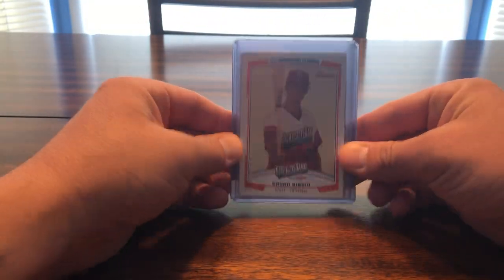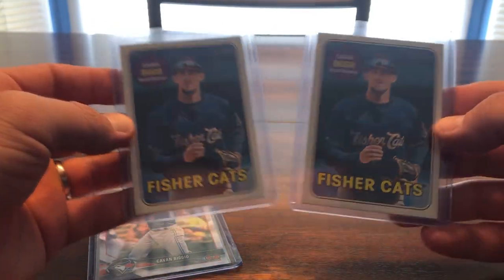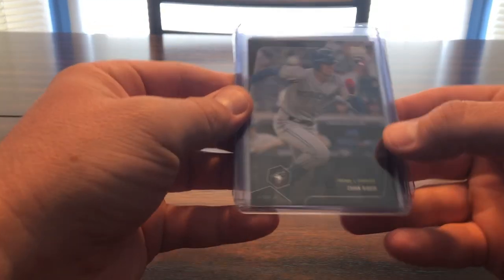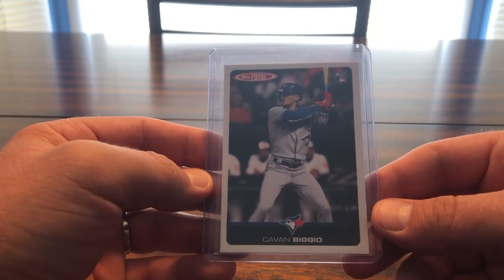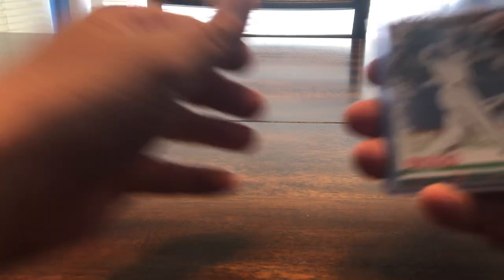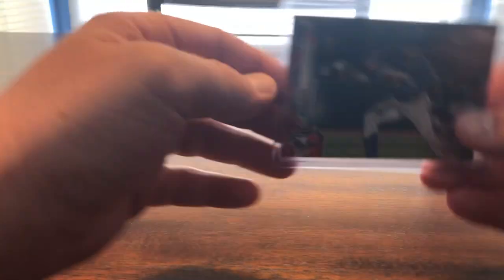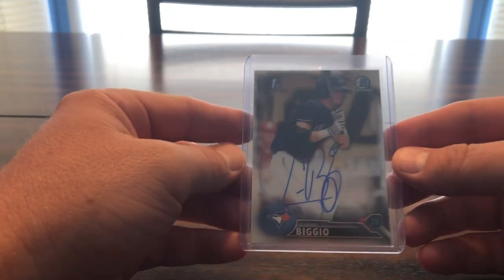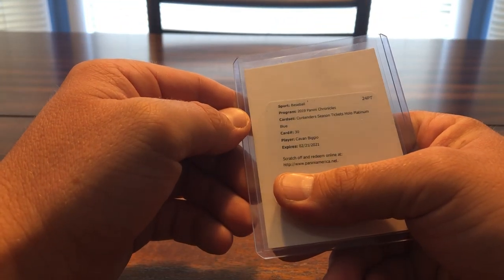Cavan Biggio PC ... Enjoy!